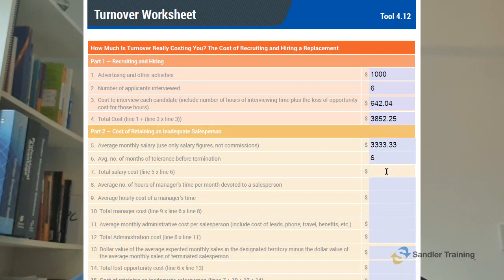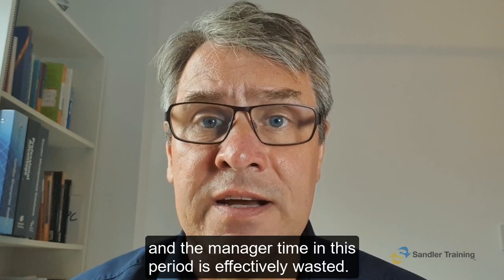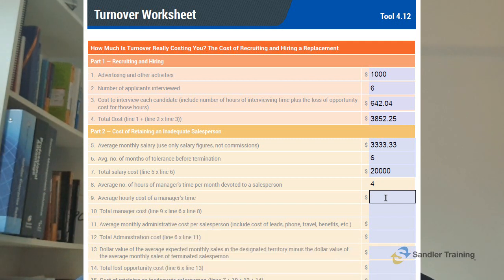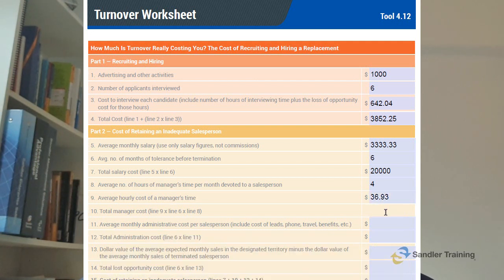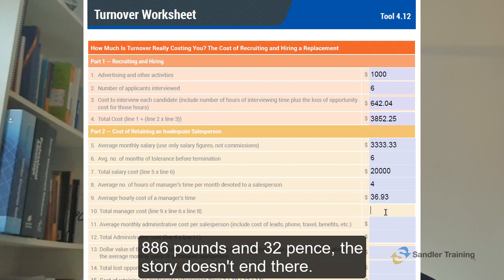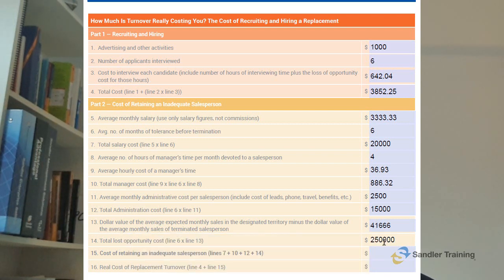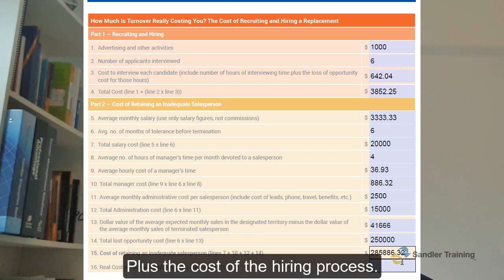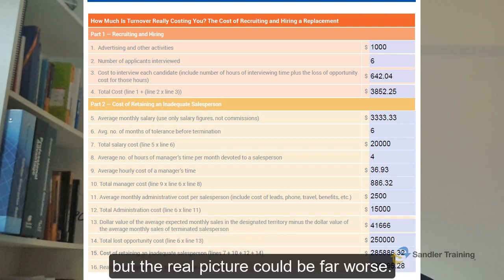Cost of staff turnover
How much is it costing your business to retain a poor performing sales professional in their post - probably more than you think?